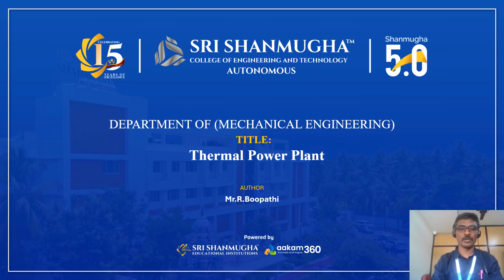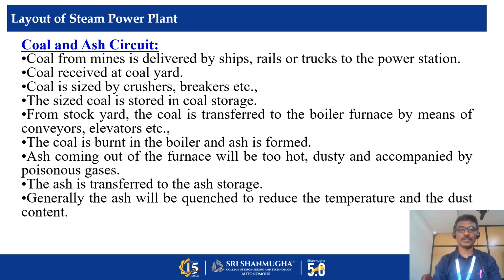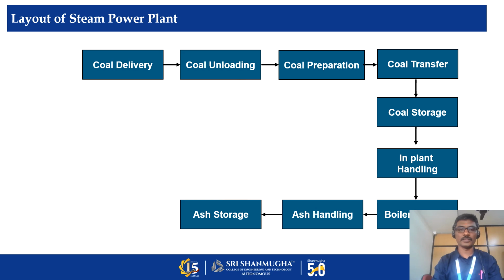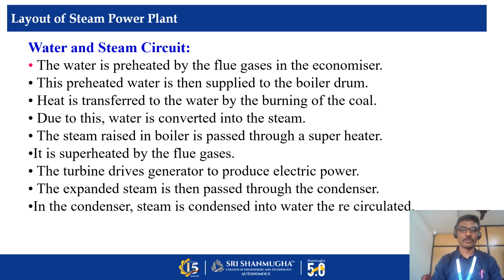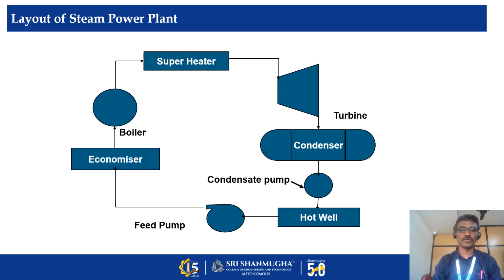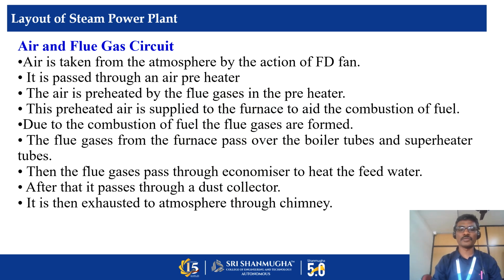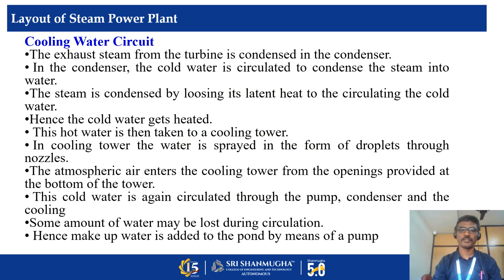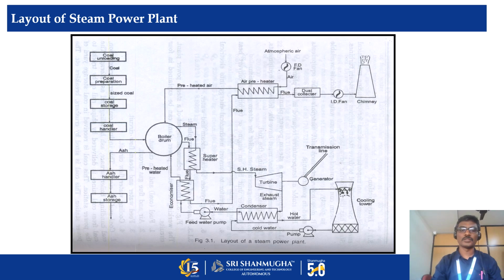Thermal Power Plant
"A thermal power plant generates electricity by converting heat energy into electrical energy.
Fuel such as coal, oil, or natural gas is burned in a boiler to produce steam.
The high-pressure steam spins a turbine connected to an electric generator.
After passing through the turbine, the steam is cooled and condensed back into water.
The water is recycled to the boiler, making the process continuous."